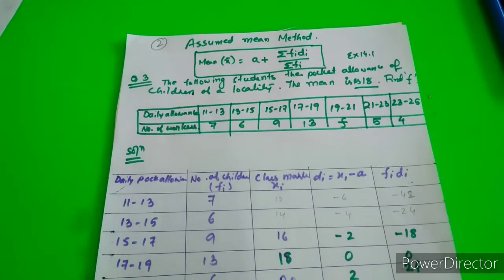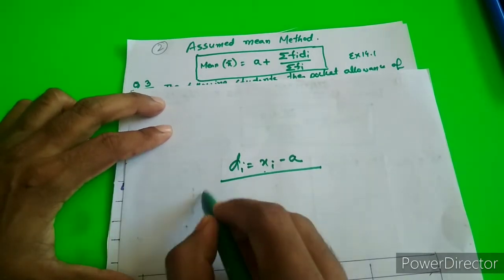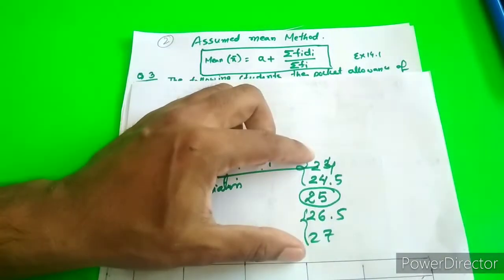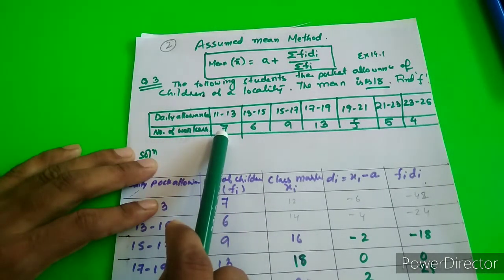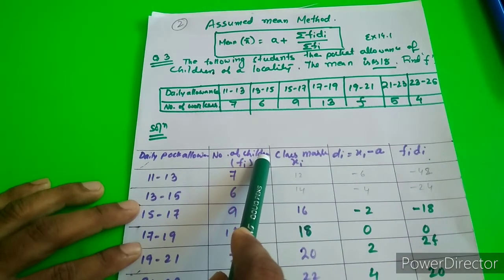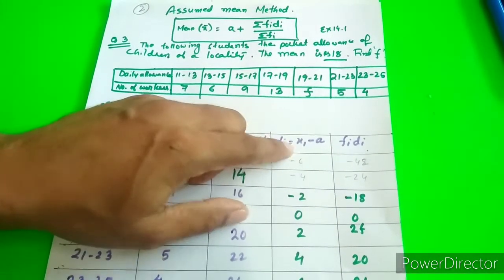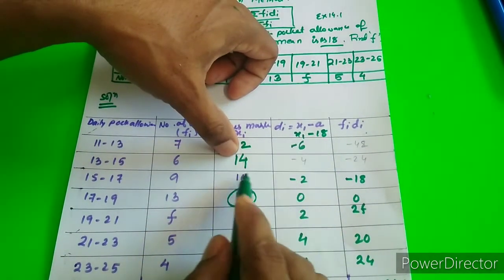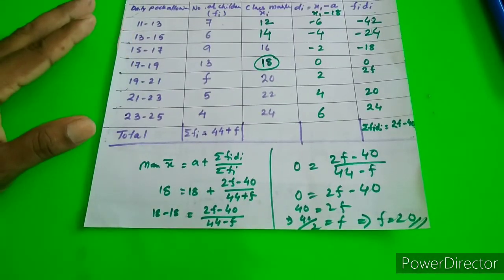Q3 ,Ex 14.1 , Statistics (Assumed Mean Method)Class 10 Maths NCERT SEBA Solution